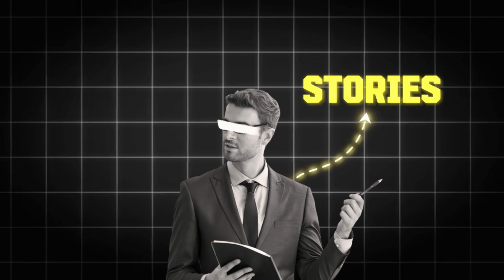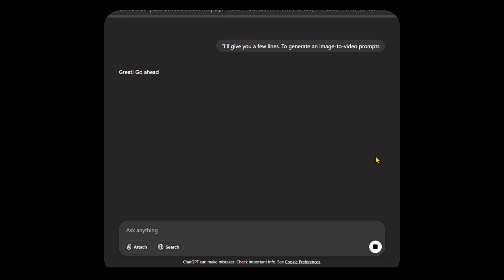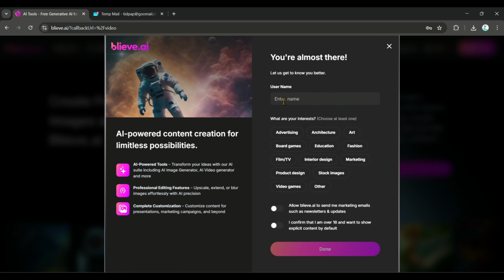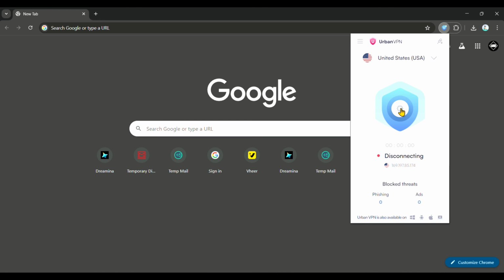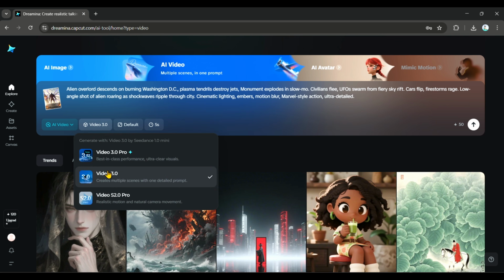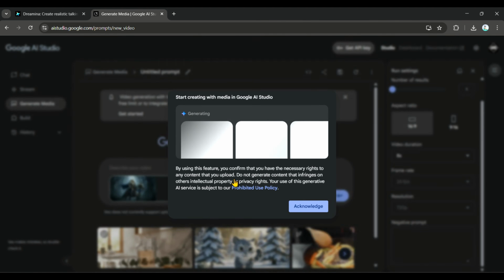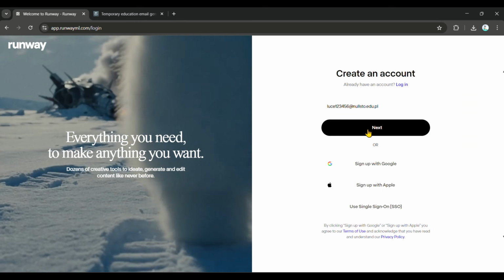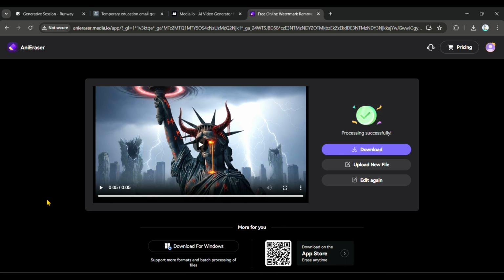FREE AI Video Tools That Work Better Than Paid Alternatives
Don’t waste hours on broken AI video tools!
In this video, I reveal how to turn your AI-generated images into stunning videos—quickly, for free, and without any watermarks or credit limits.
You'll learn:

✅ How to write the perfect image-to-video prompt
✅ The 3 BEST AI platforms for converting images into videos (including a Google-backed tool)
✅ A simple hack to create unlimited Runway ML accounts
✅ How to remove watermarks from videos using a pro-level tool
✅ BONUS: Create free accounts using Temp Mail + VPN tricks

🔧 Tools Covered in This Video:

Kling Pro

Veo 3.0

Google AI Studio (VO2)

Runway ML

Media.io Watermark Remover

💬 Drop your prompt in the comments, and I’ll help you improve it!

AI image to video converter
Runway ML free trick
how to turn image into video
no watermark video AI tool
best AI video tool 2025
AI video generation tutorial
image to video prompt tutorial
remove watermark AI video
free video generation tools
how to use temp mail for AI tools
make AI videos like a pro
Kling Pro tutorial
Veo 3.0 AI video